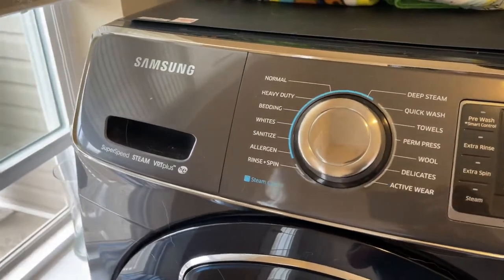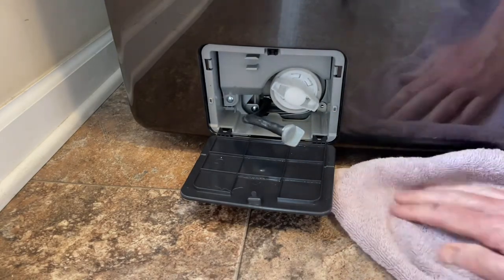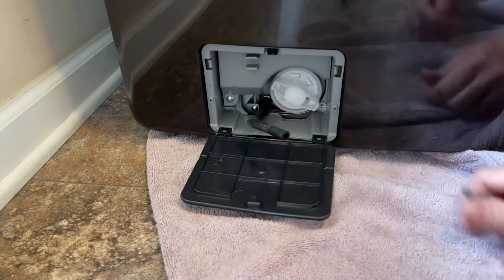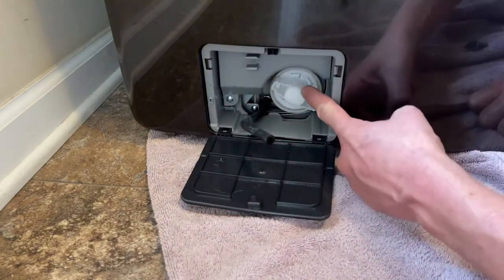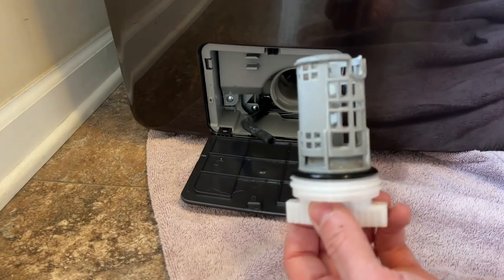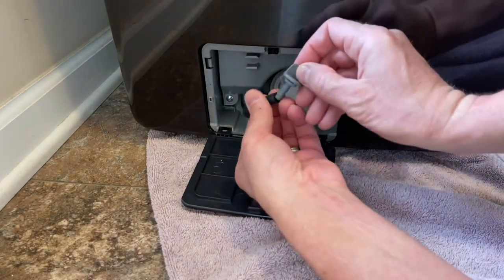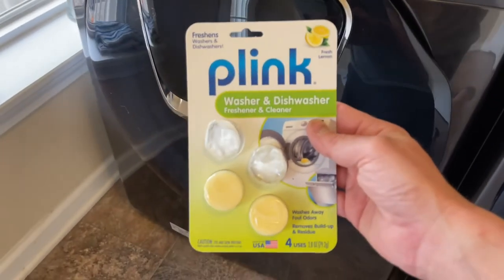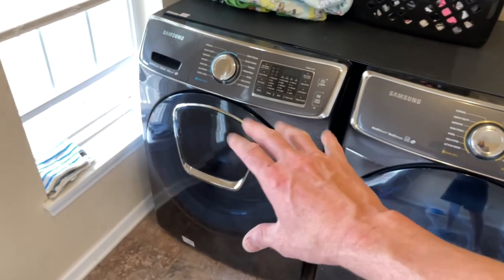How to clean a filter trap on a front load washing machine to stop water back up and odor.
What’s up everybody?   Just a quick video on how to clean the filter trap on a front load washer.  This is usually the reason why water backs up in the drum and why you may experience unpleasant odors.  I try to do this at least once a month.  I also like to clean the washer with PLINK washer drop ins as well.